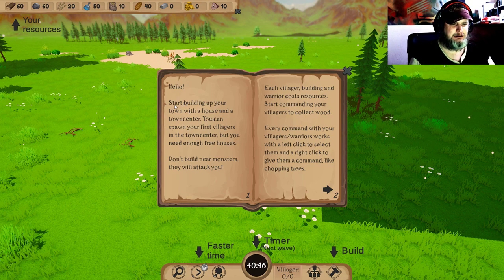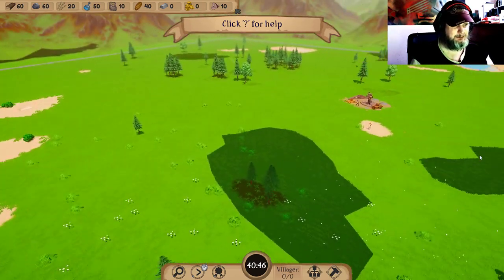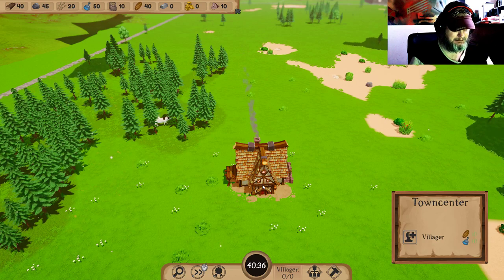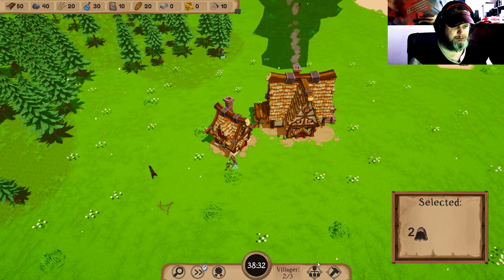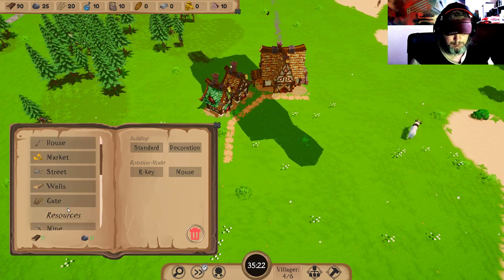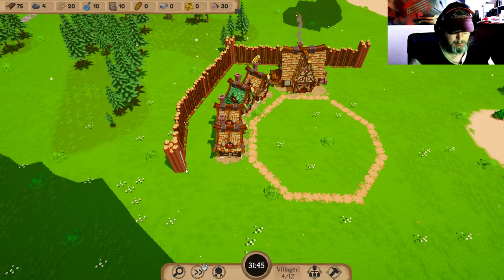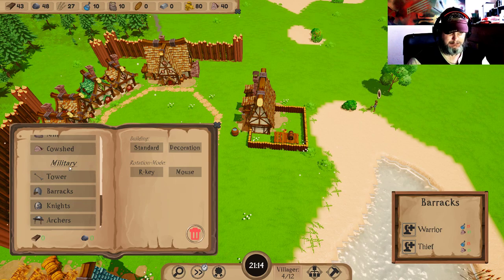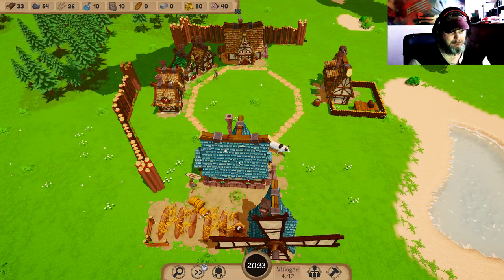Highlight: Kings Town | Day 1 | This game I will stream to see what it is all about, next week i wil